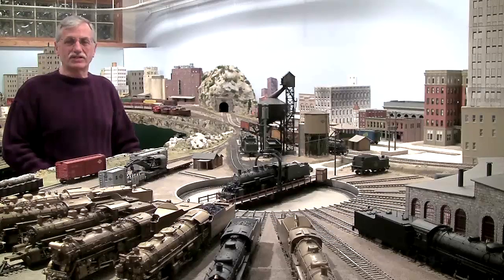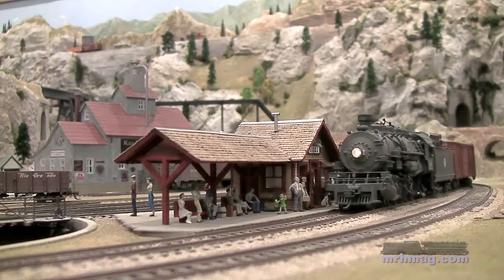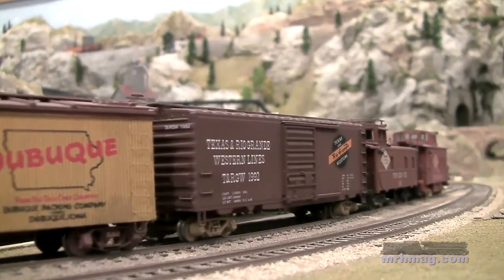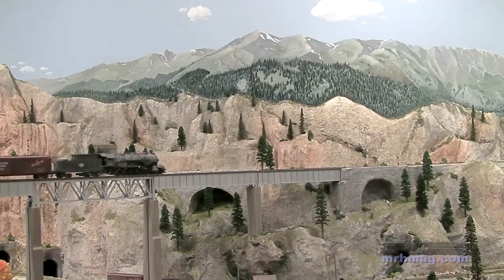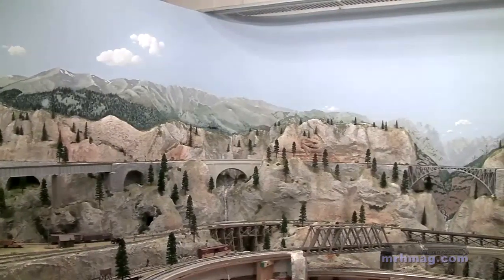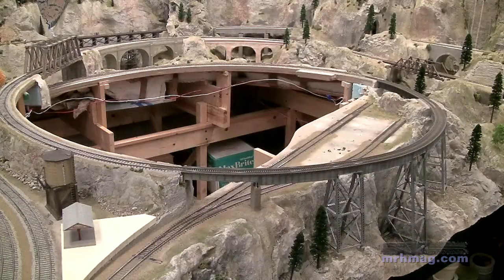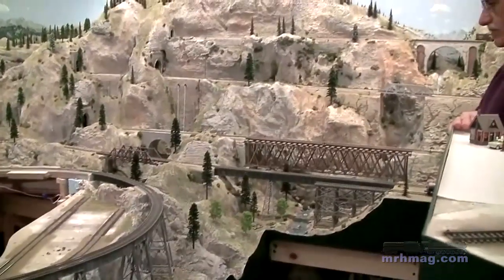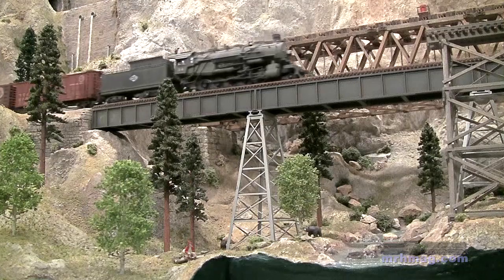Railfanning the Pine Ridge Railroad | Gorre & Daphetid look-alike | Model Railroad Hobbyist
- Railfan Tom Hokel's Pine Ridge Railroad - and amazing Gorre & Daphetid look-alike. A fan of model railroader John Allen's work, Tom has built a model railroad that's a well done layout in it's own right. The Pine Ridge Railroad is the cover story in the July issue of Model Railroad Hobbyist magazine.